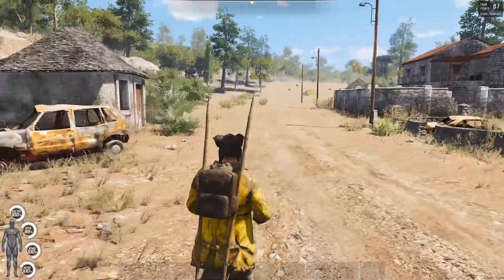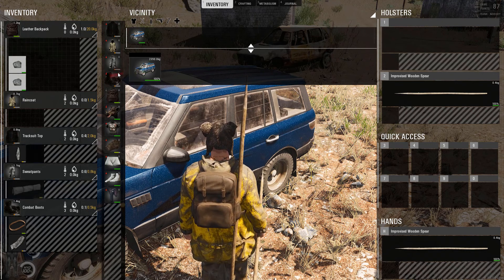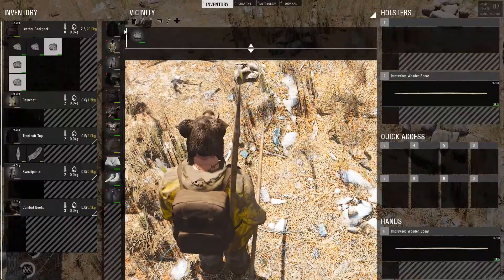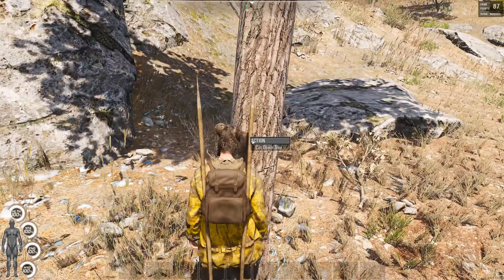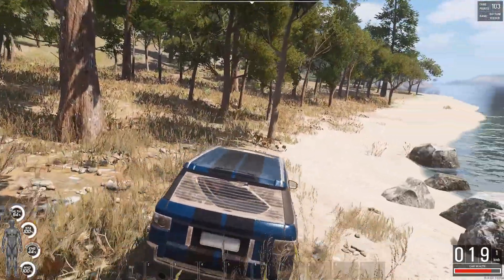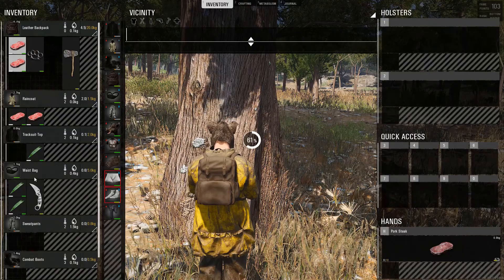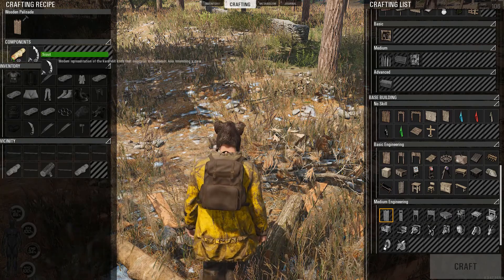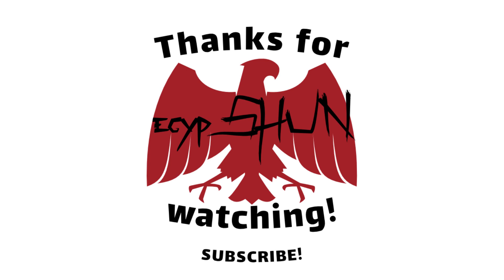Care Package Loot - SCUM S1E3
Checking out the game! This is a walk through where I am trying to learn the game of SCUM, which has proven to be more difficult than originally expected. These first few videos are to help me practice different editing tricks

I have had a ton of issues with getting software to export, its an ongoing issue but im going to continue working at it to eventually become able to post edited videos multiple times a week. Hope you enjoy the video (vocals and background sounds were carried over from the first video so the third video will be improved).

This will be a journey, if you are new to editing as well, link up and we can help one another with things we learn along the way!